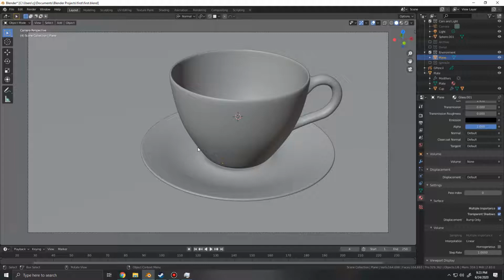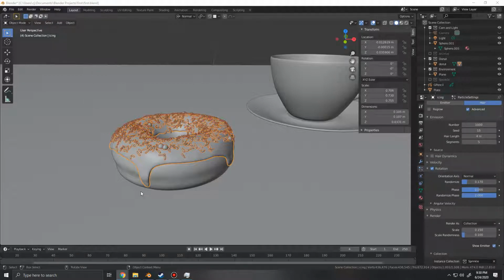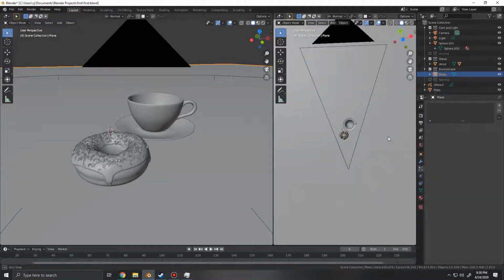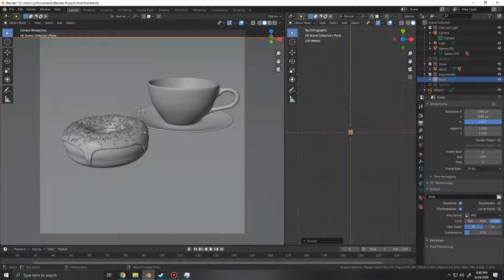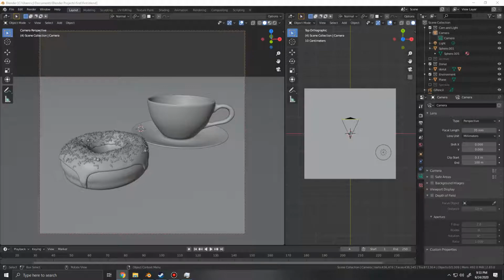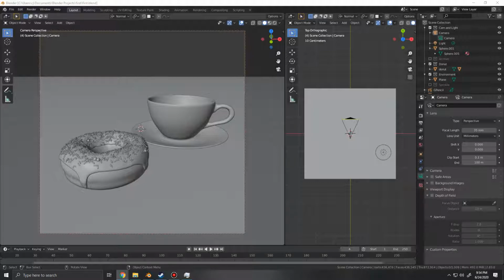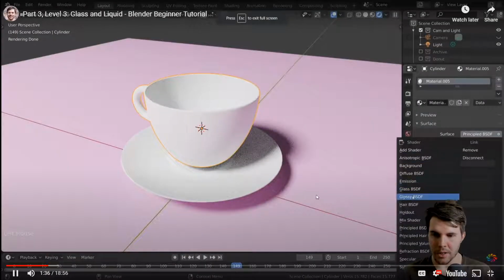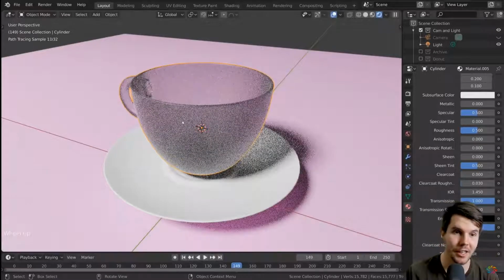Blender ogrenmeye calisiyorum lol part 9